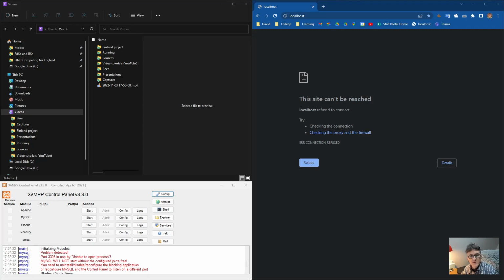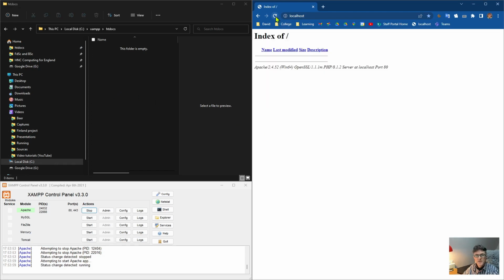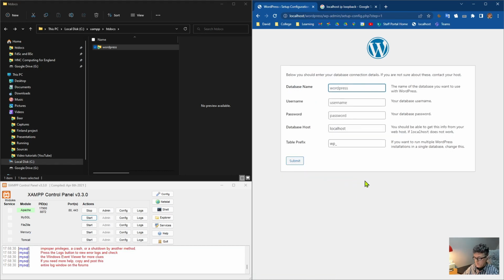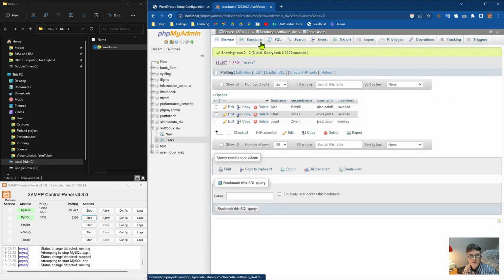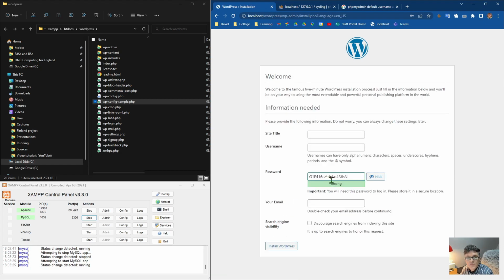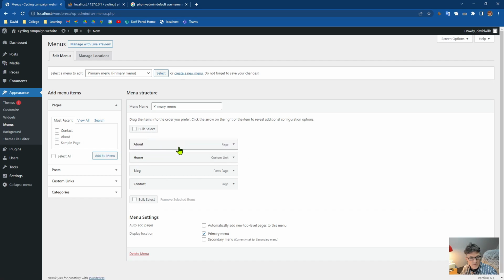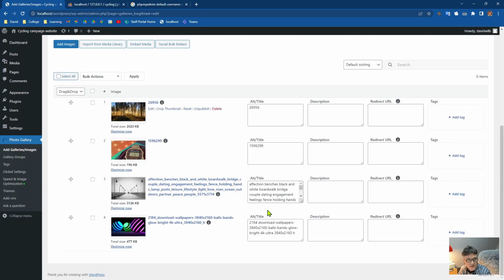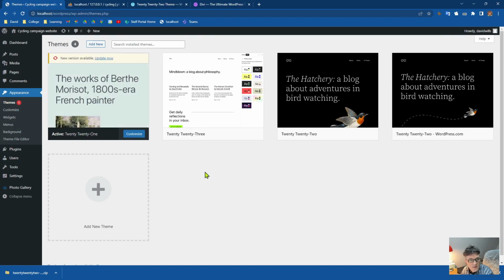Install Wordpress on Xampp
Installing WordPress on local computer, using XAMPP to run a local web server.